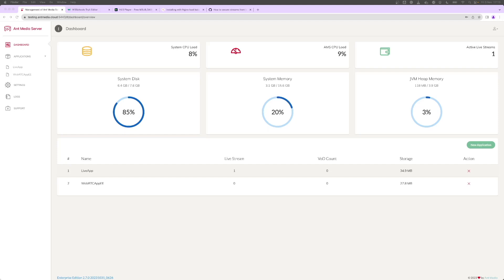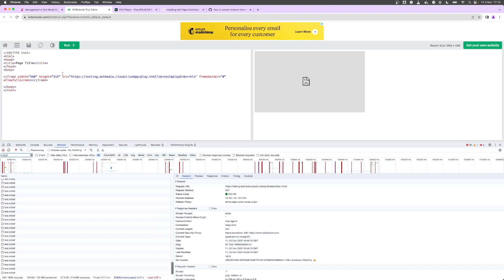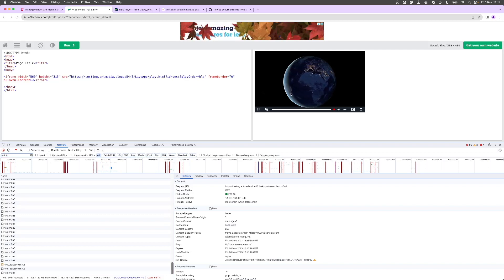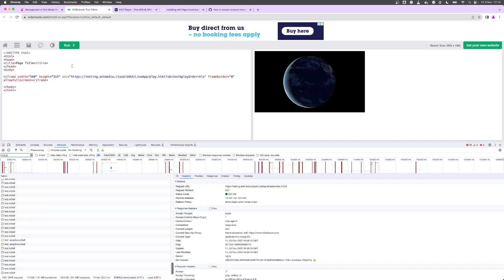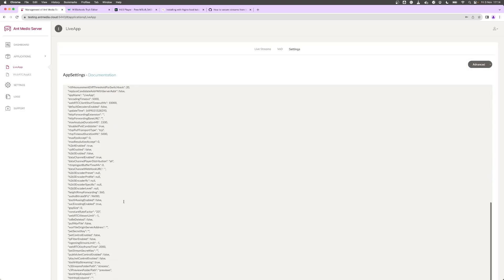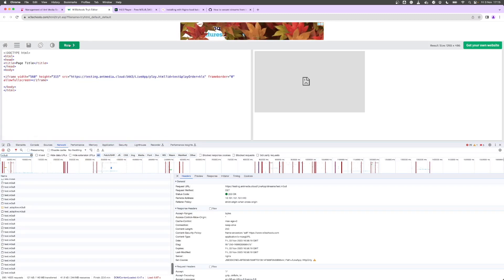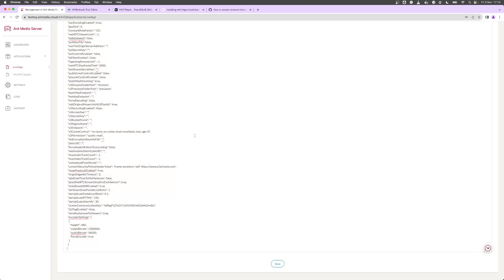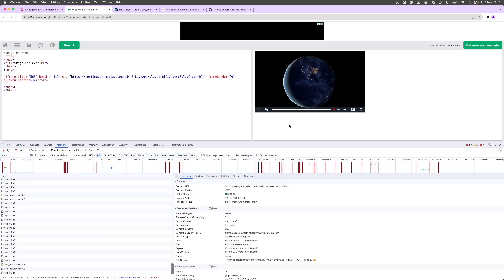How to protect the iframe embed code?